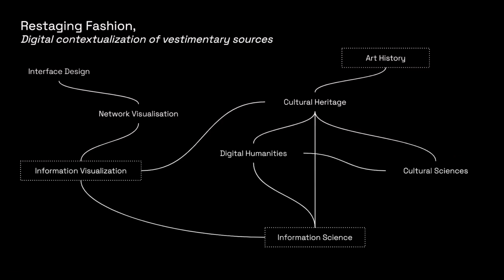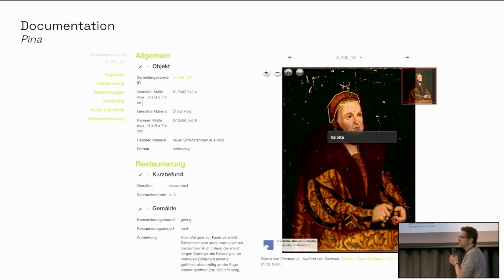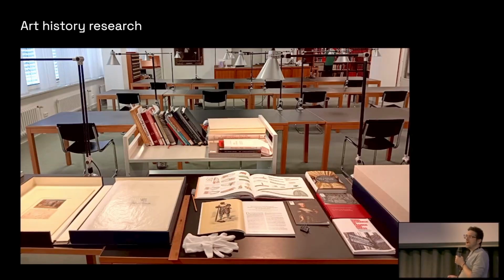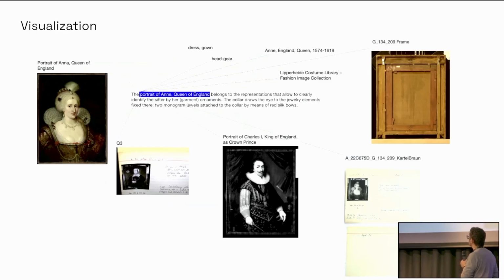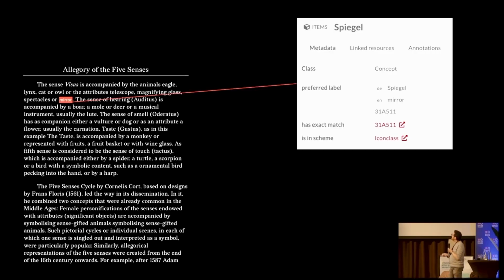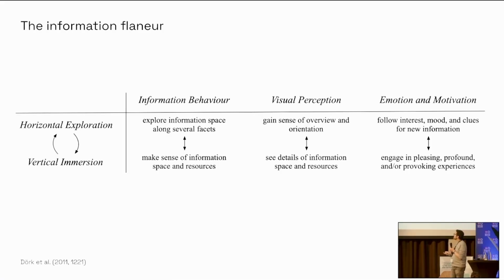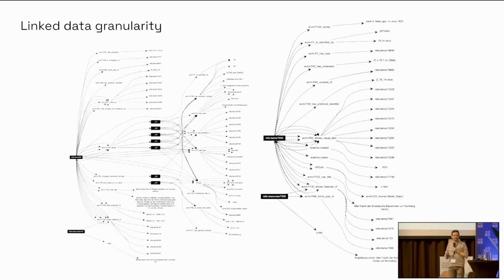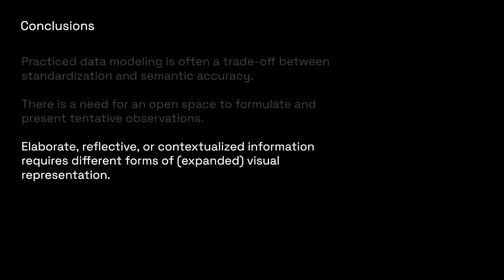Linked data in fashion history: information visualisation as an explorative and narrative tool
by Ilias Kyriazis and Giacomo Nanni, UCLAB / University of Applied Sciences Potsdam

Restaging Fashion, a collaboration between the University of Applied Sciences Potsdam (UCLAB) and the Berlin State Museums, is an interdisciplinary project within the scope of digital cultural heritage where researchers from interface design, information science and art history address the topic of fashion representation from a Linked Data and information visualisation perspective. In this context, selected objects from the Lipperheide Costume Library in Berlin and the Germanisches Nationalmuseum in Nuremberg, realia / 3D models and reference texts from local or external sources are being contextualised and made available for research by means of visualisation and narrative components. On the basis of structured and semantically enriched data, we are developing an interface for showing relationships on a graph-based setting, giving the end user the possibility to discover new material or connections beyond the functionality of a regular search/browsing interface. Moreover, we juxtapose the visualisation alongside art historical texts (stories) and images, providing a new approach to curatorial communication and online exhibition. By combining the narrative form with nodes and edges, we create a prototype to be implemented and reused on other types of linked data in humanistic research - beyond vestimentary sources.

This session will address the 'exploration' theme of the conference, although it covers significant aspects of the engagement and experience themes, too. Its goal is to offer all interested attendees a design research perspective regarding the use of linked data and its incorporation in cultural heritage settings that combine representational (data-centered) and non-representational (narrative) components.